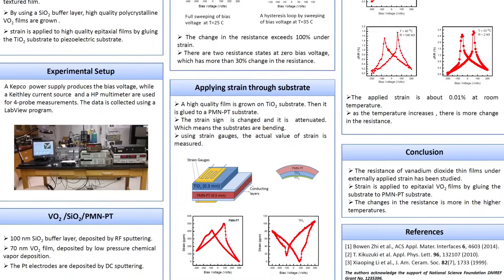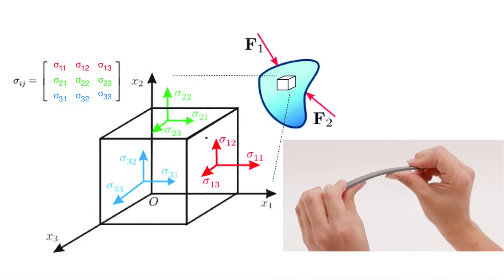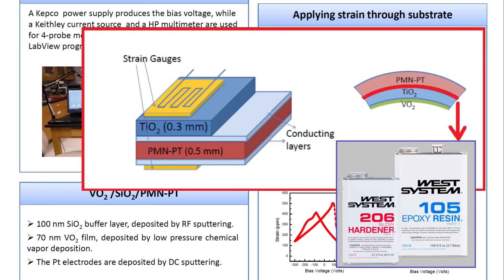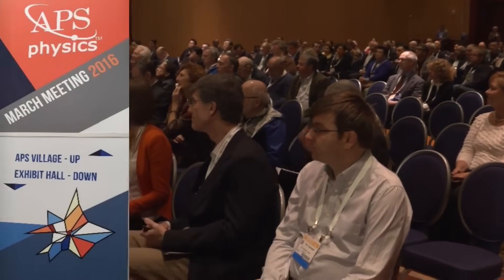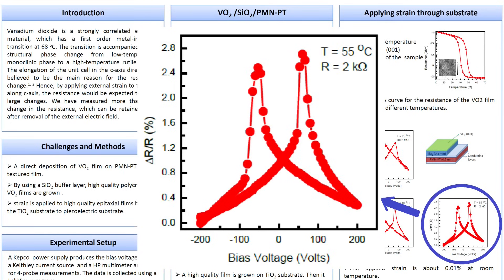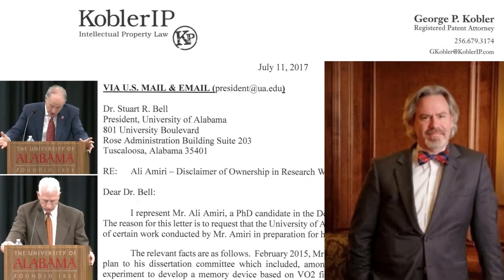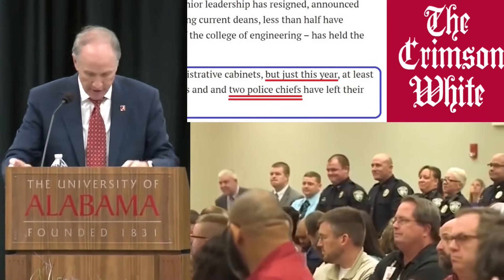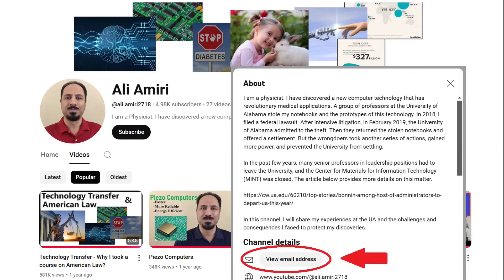The Scientific Basis of ​Piezo Computers – Fine Tuning of Strain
The Scientific Basis of Piezo Computers: Part 3 – Fine Tuning of Strain